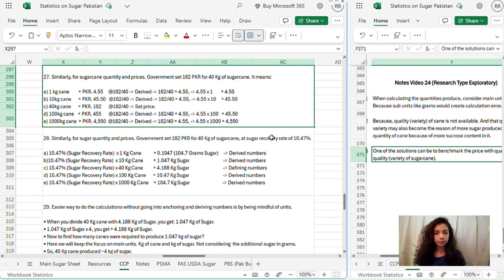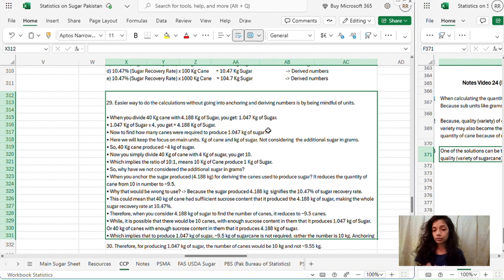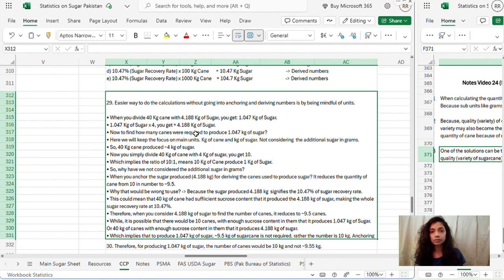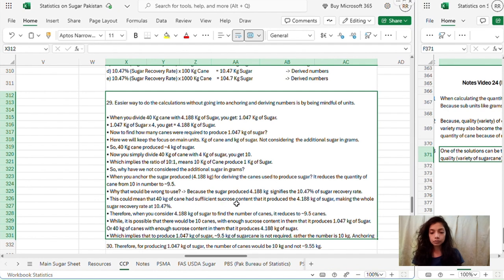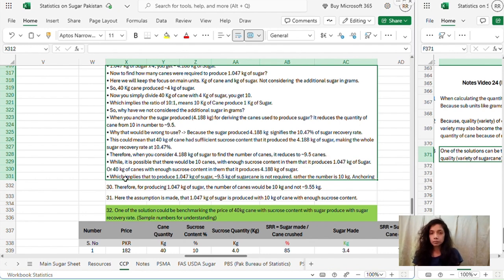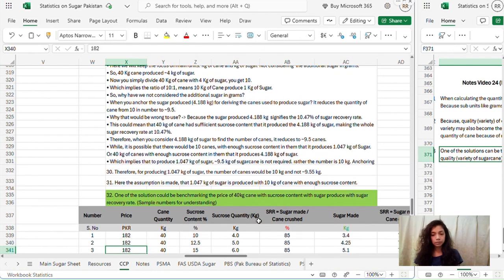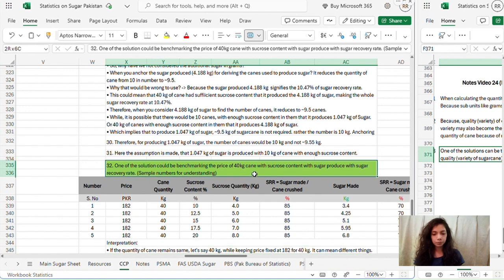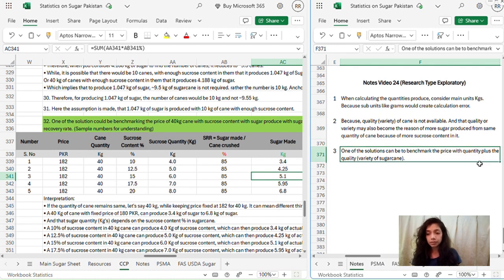Sugarcane Statistics Video 24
In this video, I explored:

1. If the data of cane quality is not taken into consideration, it might affect the numbers of cane calculation when reverse calculations are done.

2. Benchmarking not only the quantity but quality (variety) of cane may prove to be effective.